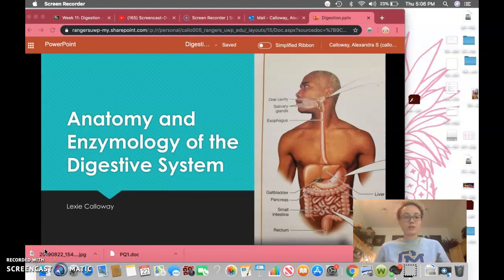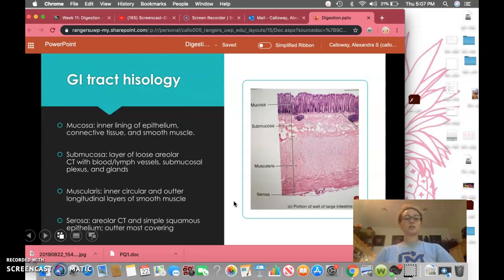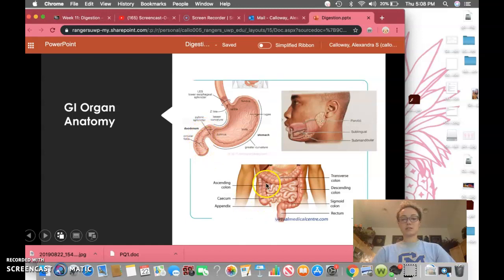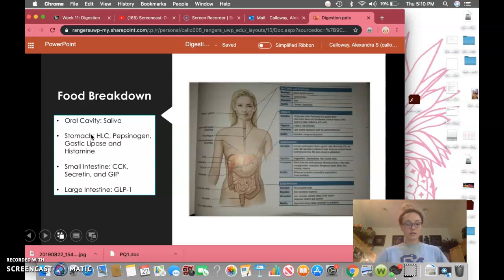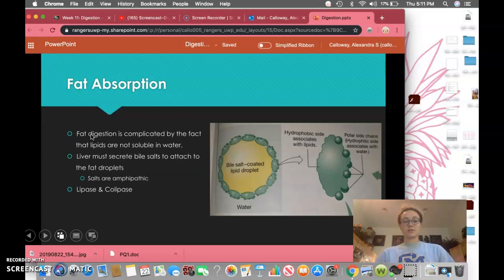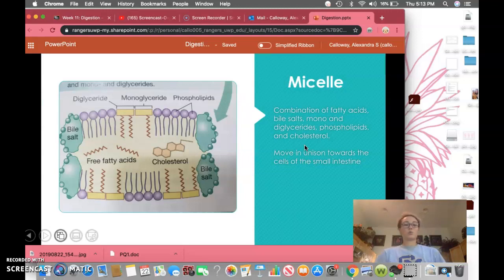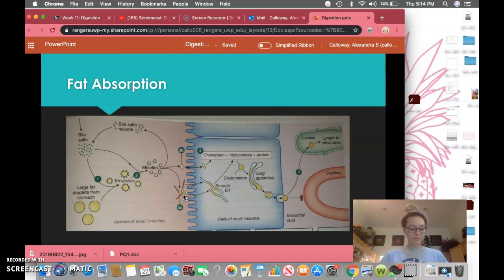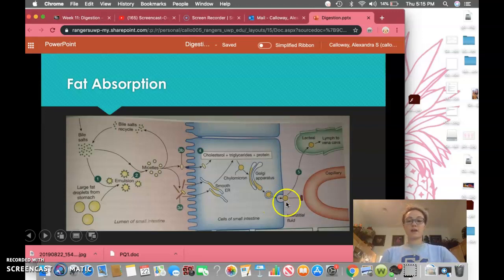Digestion and Fat Absorption